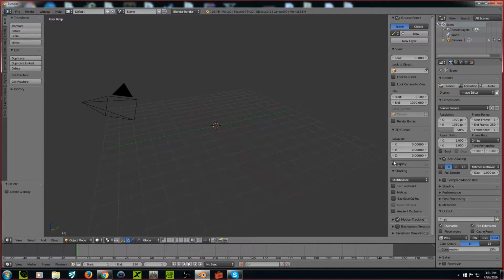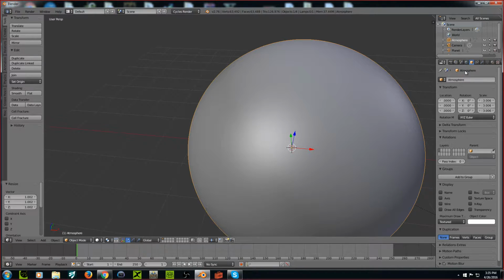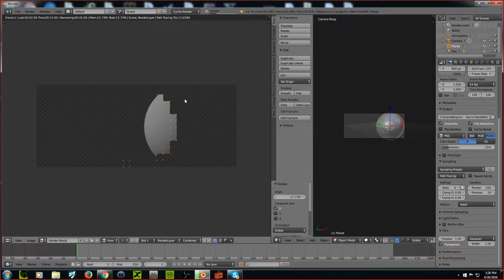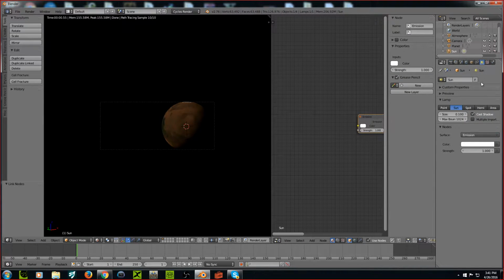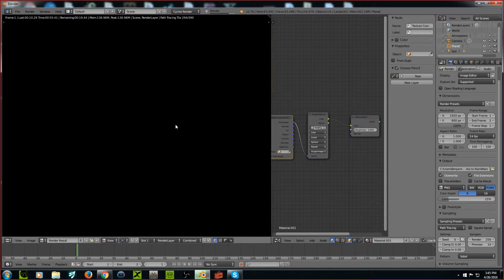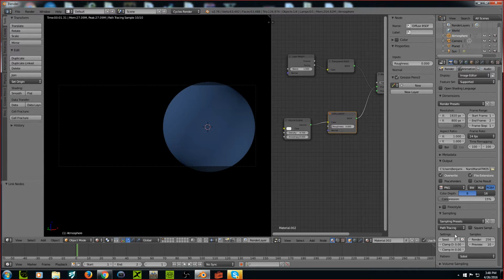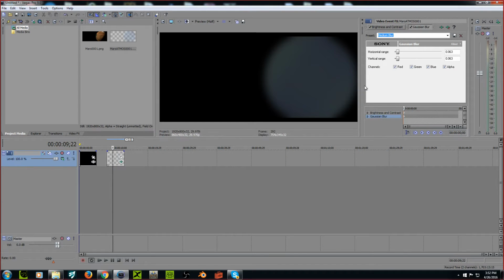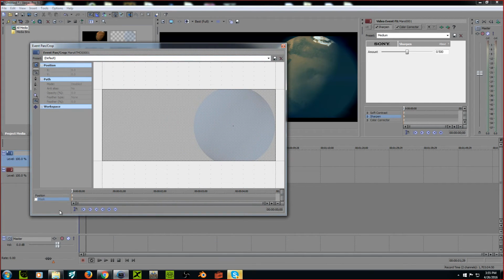Mars Forever! [BLENDER TUTORIAL]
A Blender Tutorial for fun! In this riveting tutorial, I teach Joster285 how to make a Mars prop using cycles and render it in Blender.

And we crack a bunch of Mars jokes too...